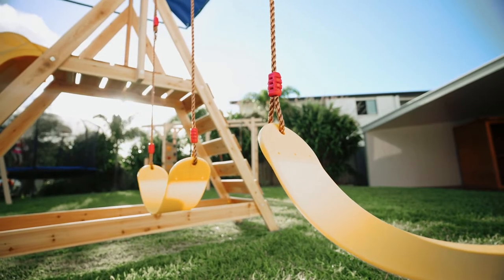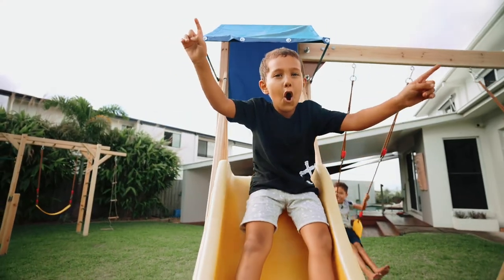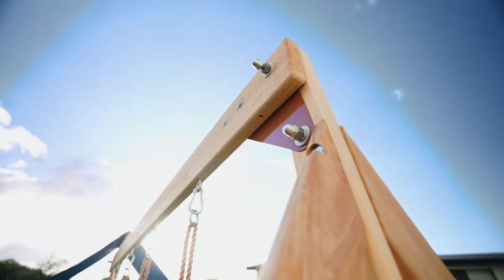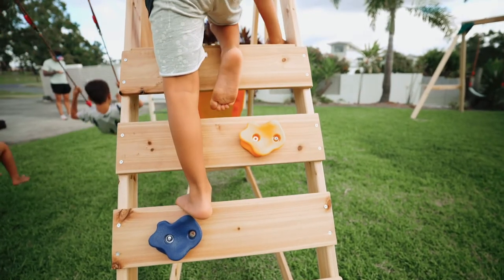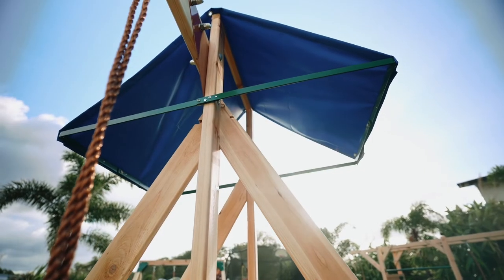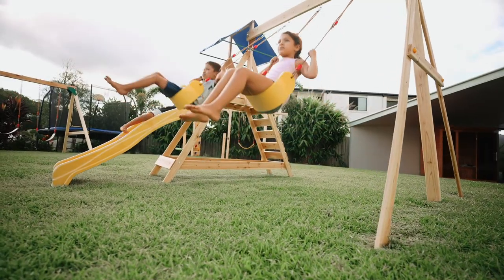WonderFit Kids Swing Set with Climbing Frame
Bring fun and adventure to your backyard with the WonderFit Kids Swing Set with Climbing Frame. Your little ones can engage in active play while having fun and making memories. Built with your child's safety in mind, you can rest easy whilst your little ones soar high on the dual swings, scale the peak on the climbing frame and shoot down the long speedy slide.